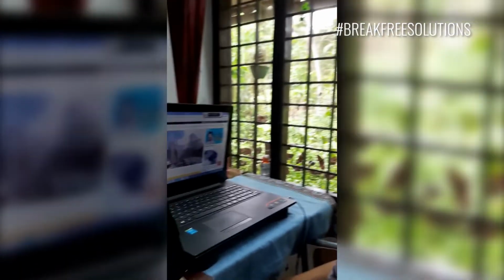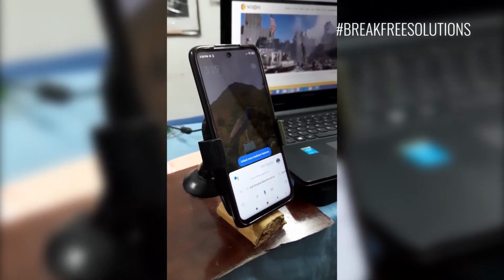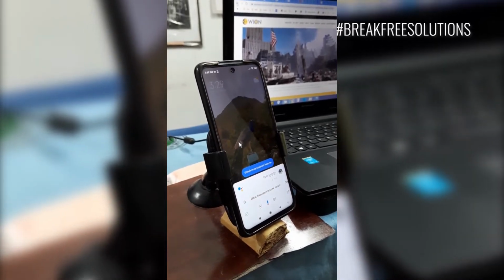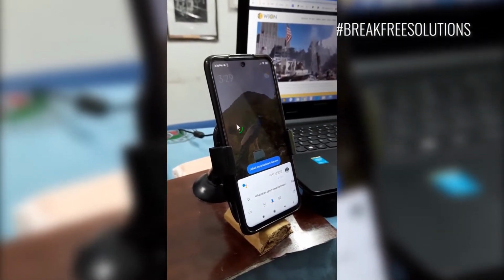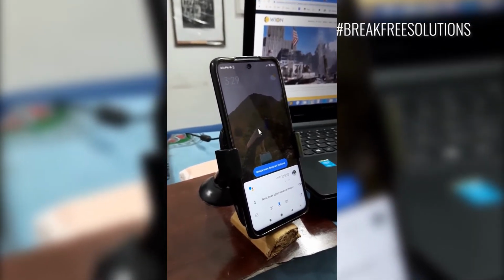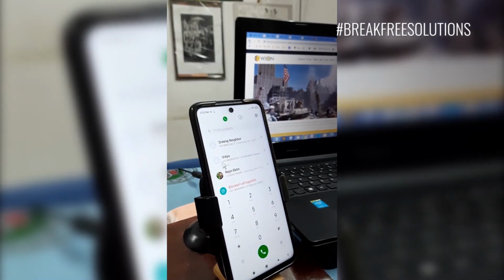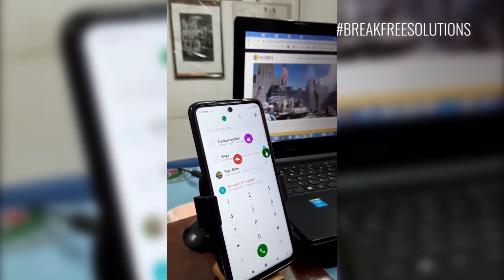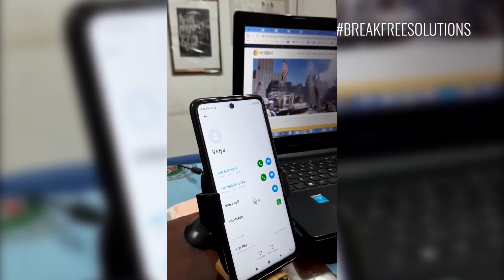Sesame App for touchless smartphone control | Break Free Solutions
In this solution video, Ajay is demonstrating how to use the sesame app to control the phone without touching it. Ajay is a person with C3C4 spinal cord injury and is not able to use his hands due to his disability.

To overcome this challenge, Ajay uses the Sesame app.

This Break Free Solution featuring Ajay was shared by Prajaahita Foundation, Kozhikode
Edited and Presented by eiLabs, Project Discovery